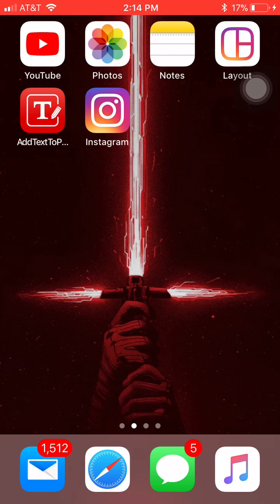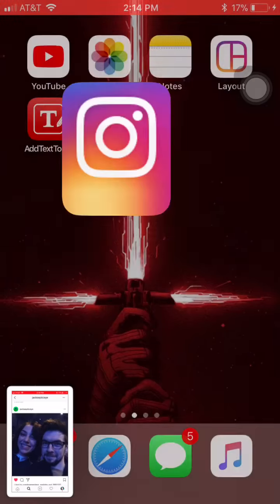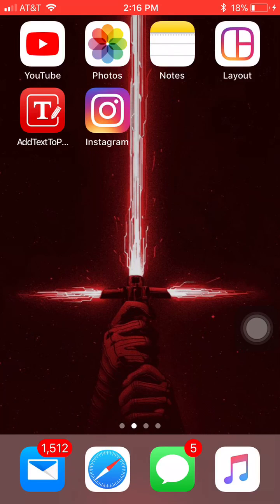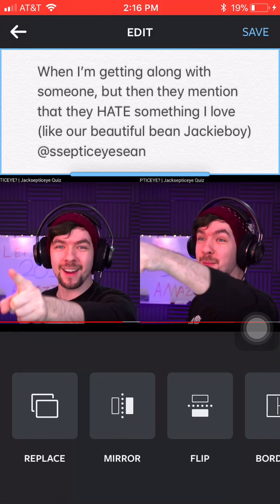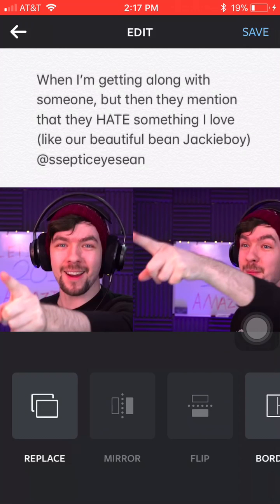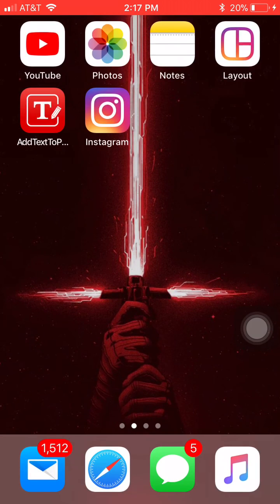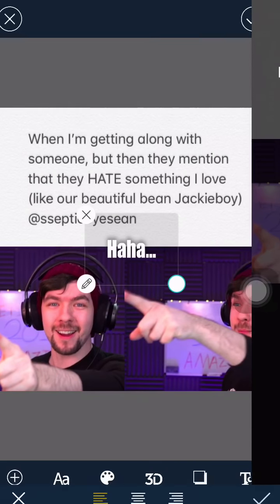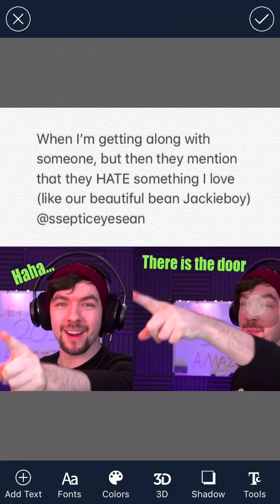How I Make My Jacksepticeye Memes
Hey, so some of you guys have been wondering how I make my memes for Instagram. This tutorial has been made to show you how! Sorry that it’s vertical haha (and it lowkey cut off at the end rip)

If you have any other questions or have any ideas for some other videos you want to see from me, free free to leave them in the comments below or go and dm me at my instagram